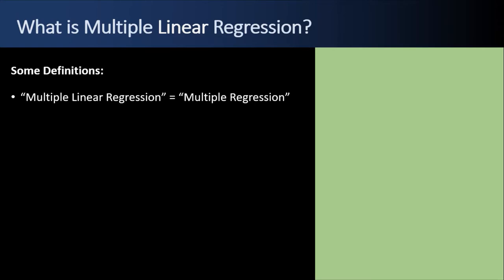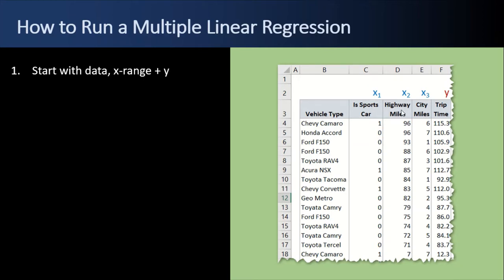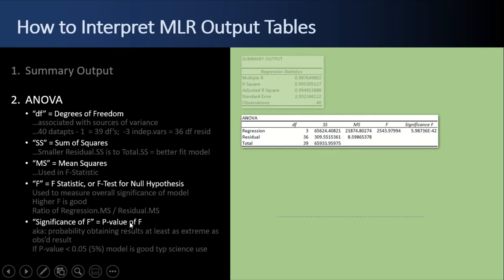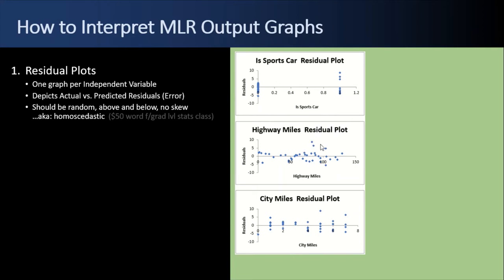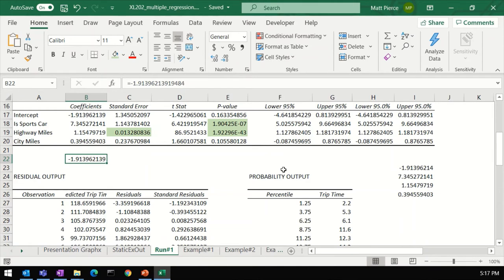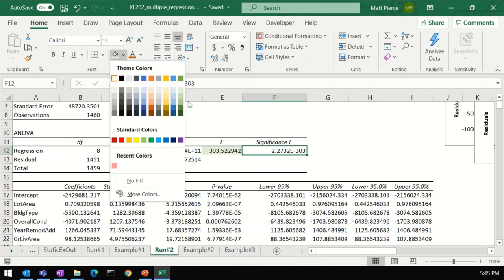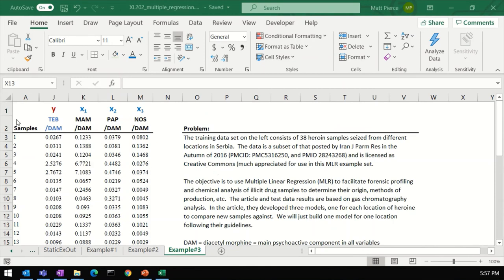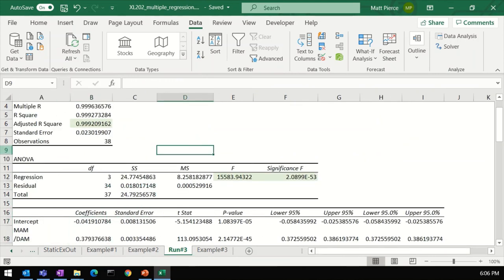Excel Multiple Regression with Real World Examples for Science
How to Use Excel Multiple Linear Regression

This Quick Trainer tutorial walks you thru Mulitiple Linear Regression.  It covers the statistics behind MLR.  It walks you through activating that "Analysis ToolPak" in Excel.  It walks you thru running an MLR analysis in Excel and how to interpret the output tables and graphs.  There are three example demonstrations in Excel using MLR: a trip time model with three independent variables, a house price model with 8 independent variables, and a multivariate chemometrics model to profile heroin sources using three indepedent variables. The video is a bit long, coming in at just over one hour.  I suggest you use the chapter links below in this description to skip through to the sections that most interest you, and/or play at 2x.

00:00:00 - Intro
00:00:33 - What is Multiple Linear Regression (MLR)?
00:07:51 - How to Acivate Aanlysis ToolPak in Excel
00:08:54 - How to Run an MLR Analysis in Excel
00:12:12 - How to Interpret MLR Output Tables in Excel
00:25:15 - How to Interpert MLR Output Graphs in Excel
00:29:13 - Example #1 - Trip Time Model
00:38:40 - Example #2 - House Price Model
00:51:29 - Example #3 - Multivariate Chemometrics in Heroin Profiling
01:01:20 - The End